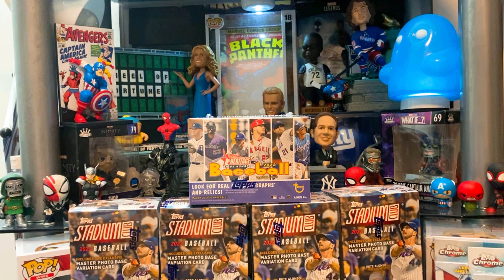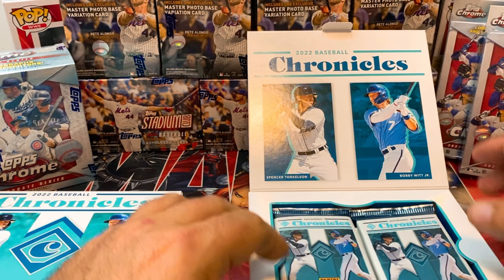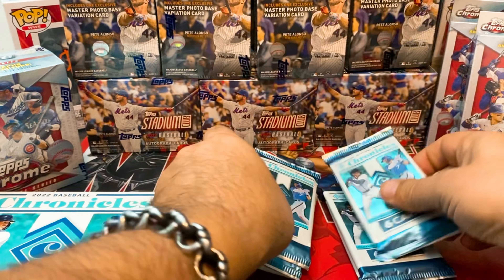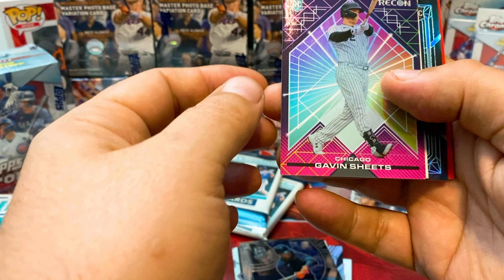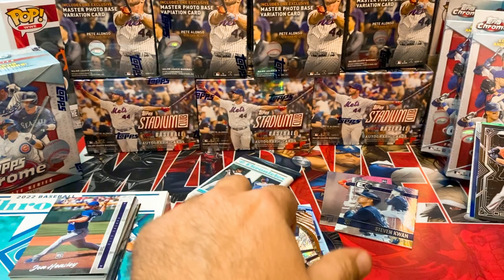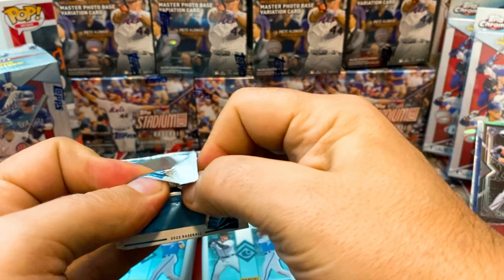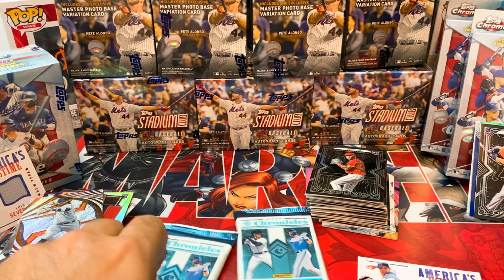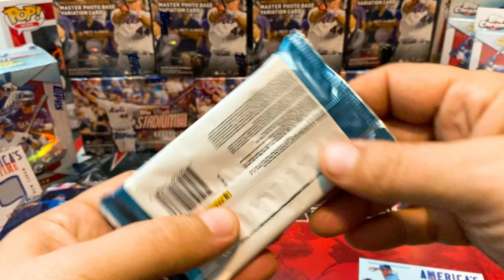2022 Panini Baseball Chronicles Trading Card Retail Preferred 2 Mega Box Break! ⚾️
Hi! I think you’ll like Crowdtap. Earn rewards for taking surveys. Use this link for extra points!

Come play DraftKings Sportsbook and use my personal link to start betting.

Sign up for Mercari and get up to $30.

Join Robinhood with my link and we'll both get a free stock 🤝